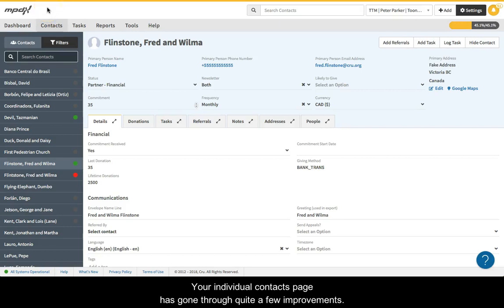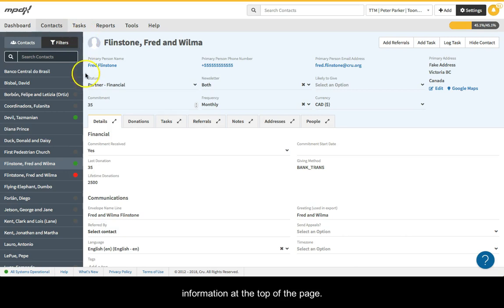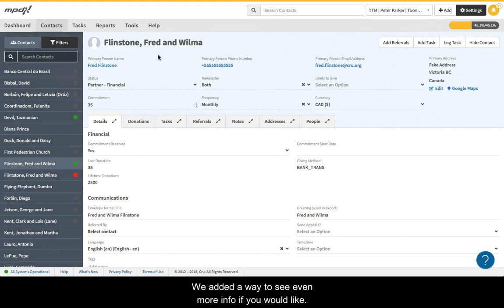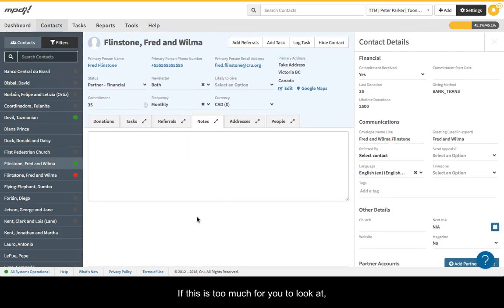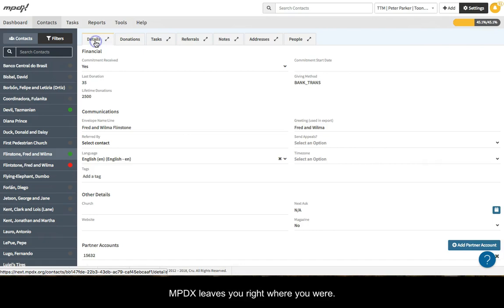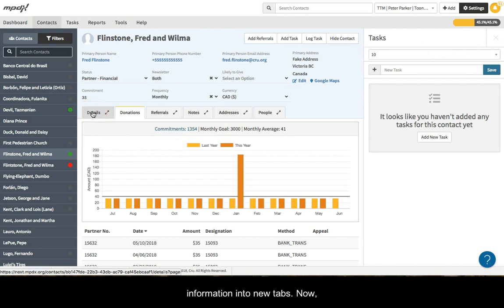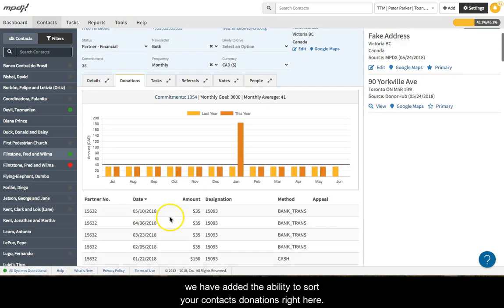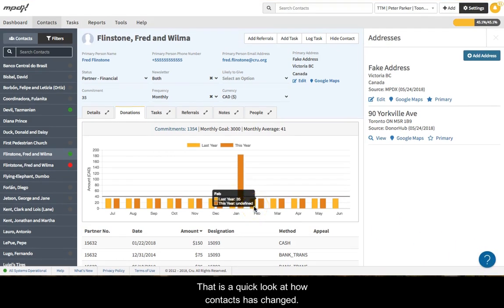Updates to MPDX Contacts Details